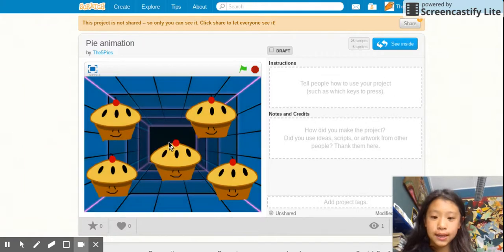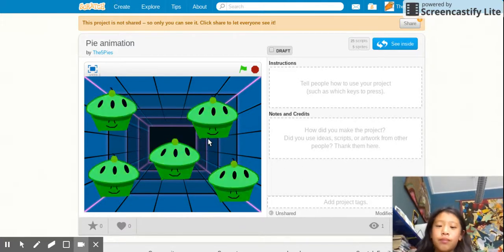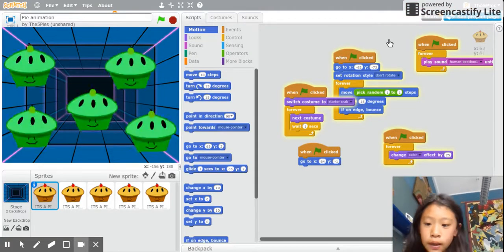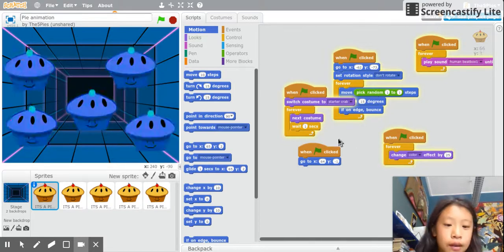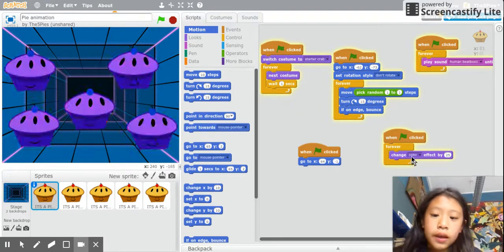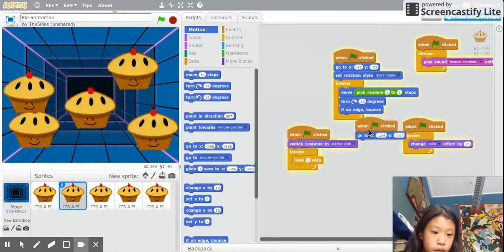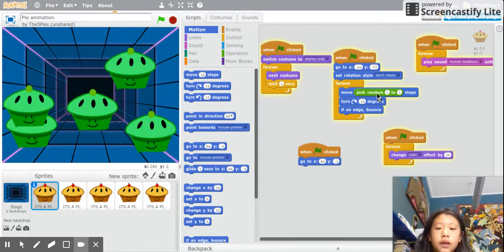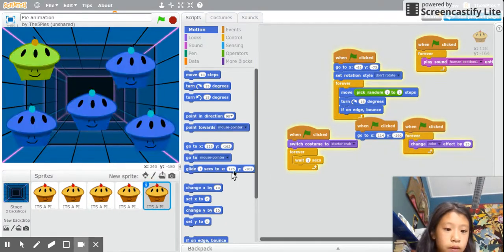Ellen's pie animation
hi bye lol